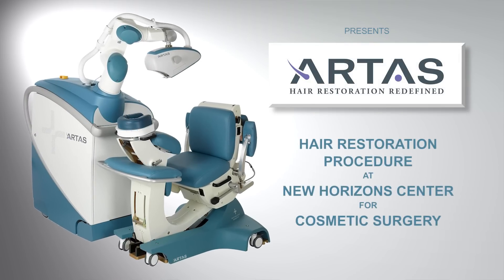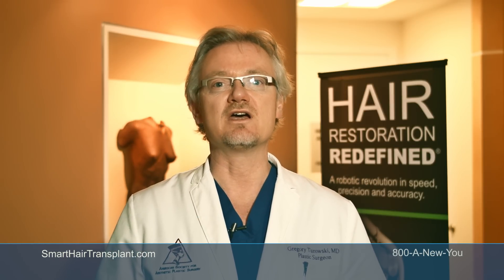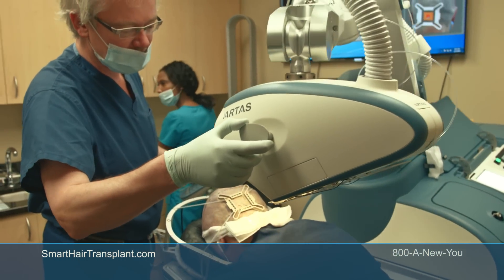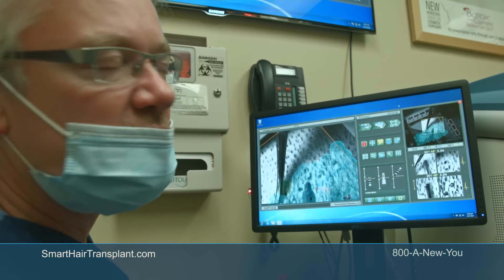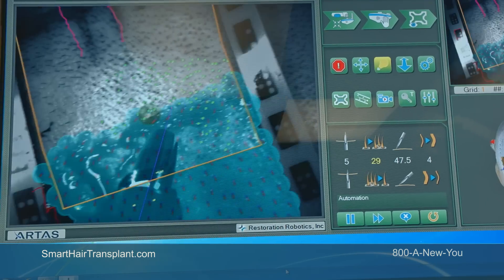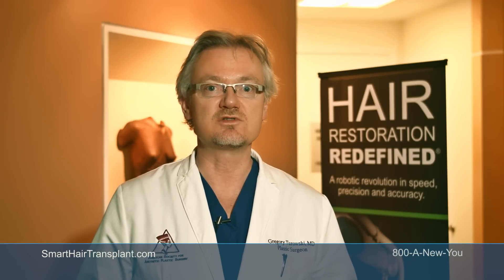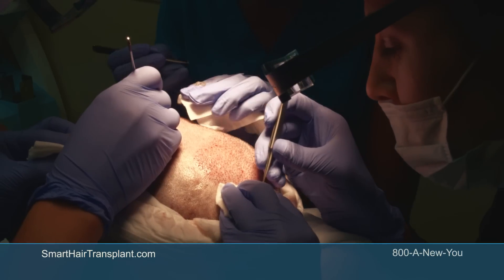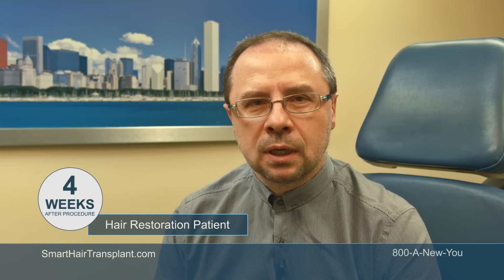ARTAS robotic hair transplantation and site making Chicago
ARTAS robotic hair transplantation personal story - unique perspective of Dr Gregory Turowski, Harvard trained plastic surgeon and his patient describing his experience during a robotic hair transplant, unique robotic site making capability ARTAS hair studio. Dr Turowski is one of the pioneers of ARTAS hair transplantation and Neograft FUE hair restoration procedure